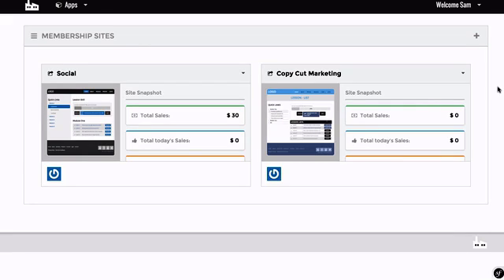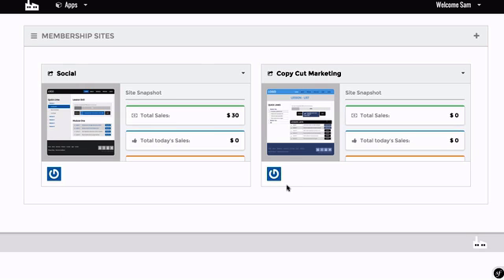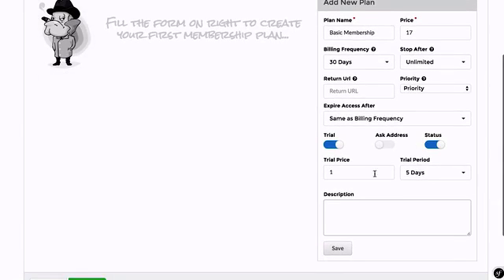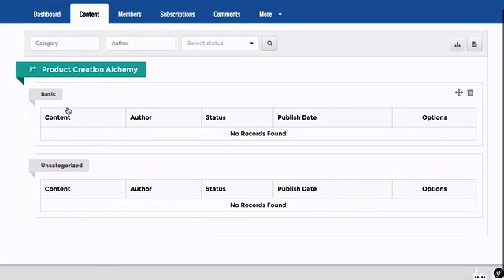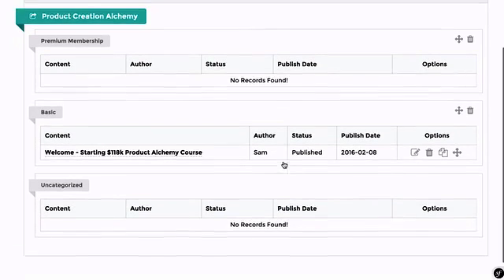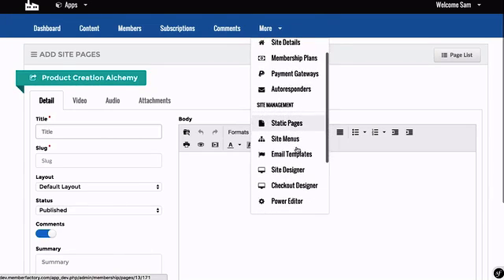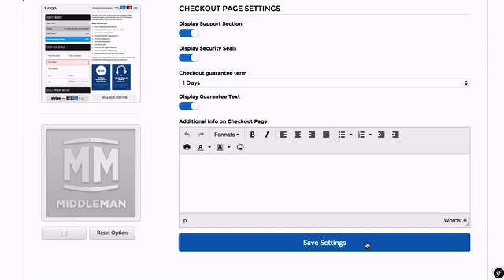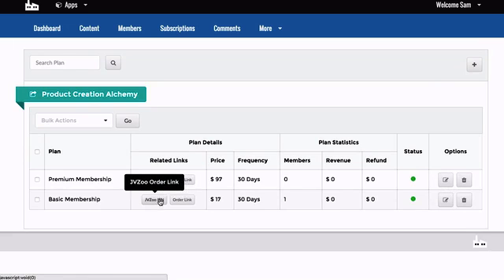Member Factory RevieW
Member Factory, MemberFactory, Member Factory Review

ZERO TECH-SKILL REQUIRED & NO HOSTING WORRIES EVER!

1)UNLIMITED MEMBERSHIP SITES!
2)UNLIMITED MEMBERS!
3)100+ THEMES & CHECKOUT PAGES!
4)INTEGRATES WITH YOUR FAVORITE APPS
5)100% CLOUD BASED (NEVER PAY FOR HOSTING!)

Recommended Products,